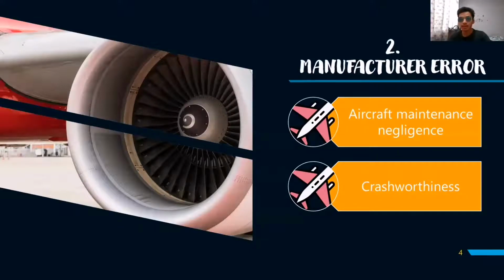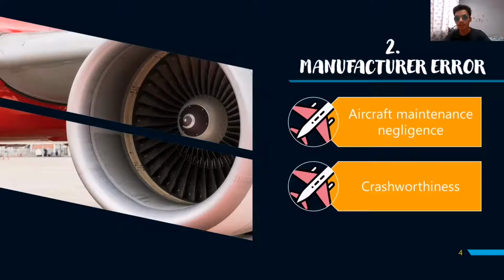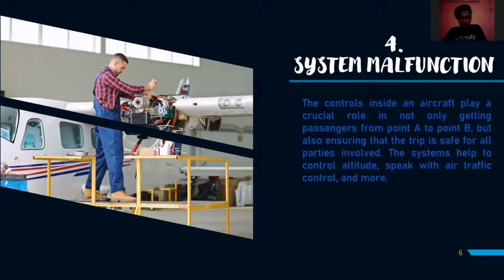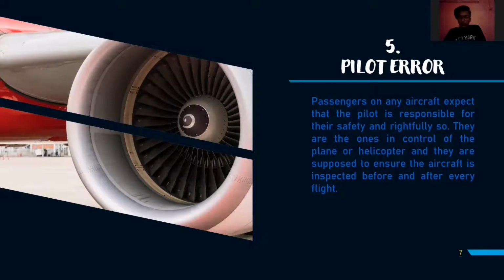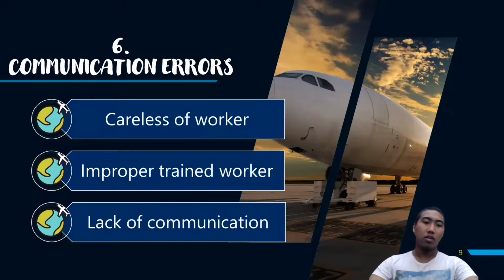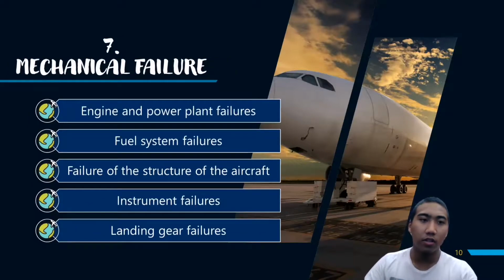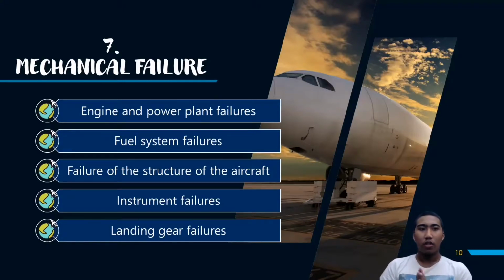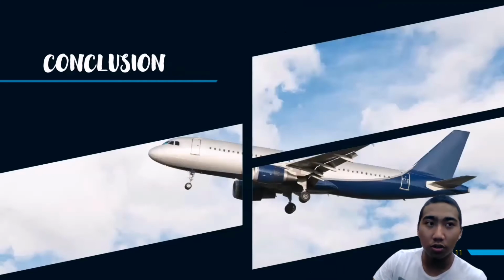AIRCRAFT DAMAGE CAUSED AND EFFECT‼️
Presentation BI,
presentation by damt student.